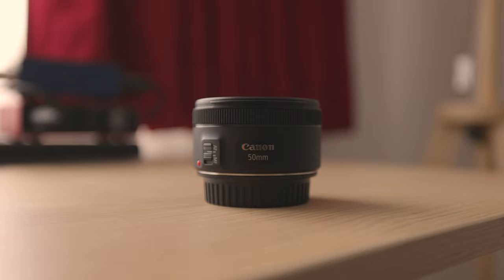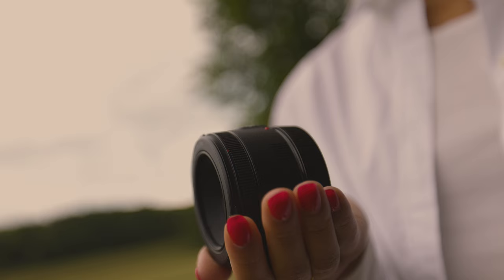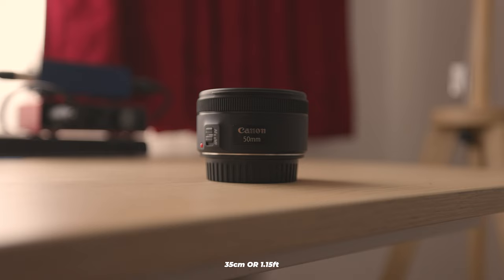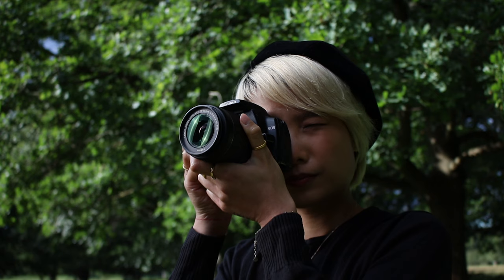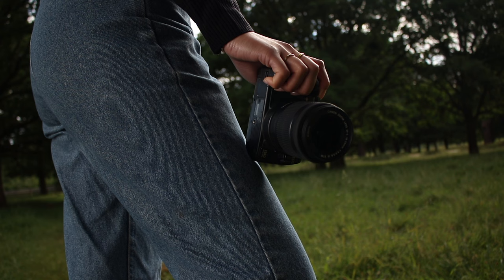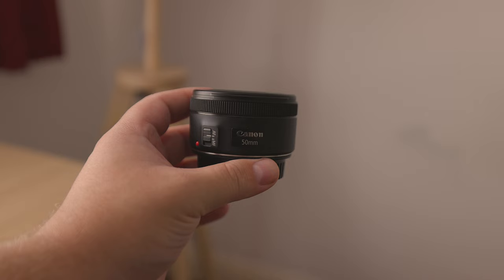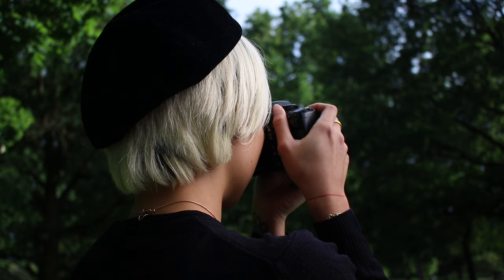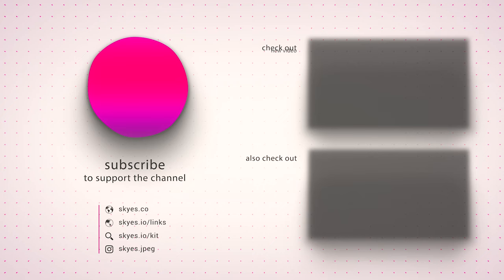Which? Canon EF 50mm f1.8 vs Canon EF-S 18-55mm Kit Lens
Are you considering purchasing either the Canon 50mm f/1.4, or Canon EF-S 18-55mm kit lens, but you're not sure what the differences between the two lenses are? In this video review, we're going to cover the pros and cons of both lenses, and we'll help you decide which you should buy.

🔎 Credits
Model: @ho.peony
Model: @janecreates23
Model: @katie.t.willy
Assistant: @pirvuradu